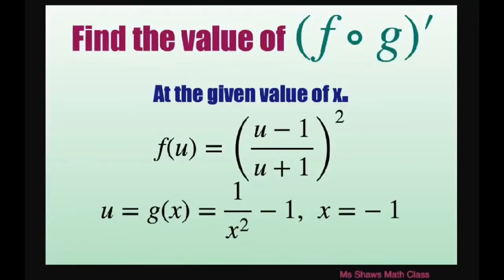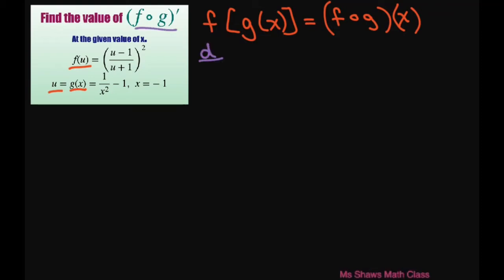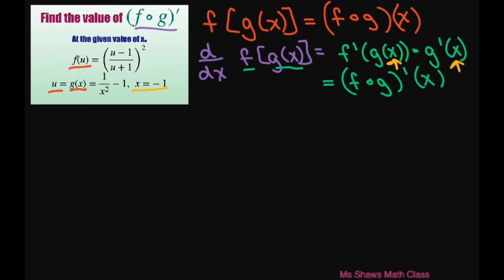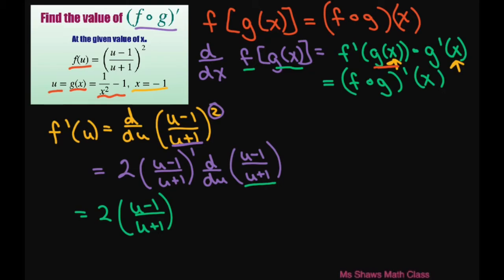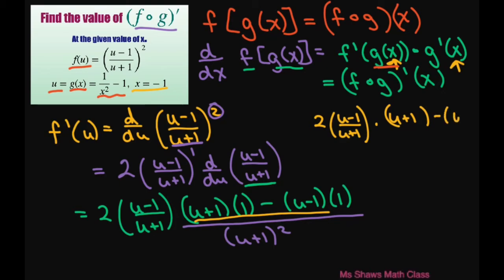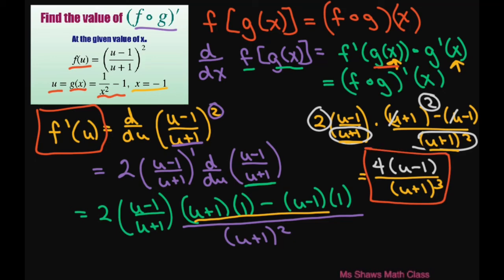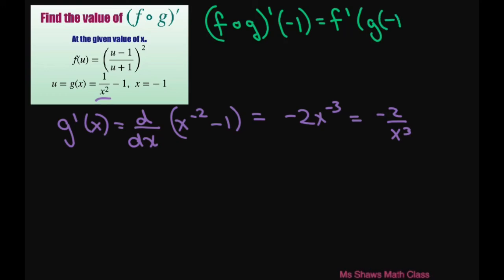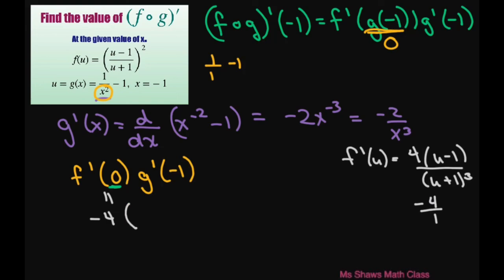Find value of derivative for f composed with g, when f(u) = ((u-1)/(u+1))^2, u =g(x) =1/x^2, x =-1